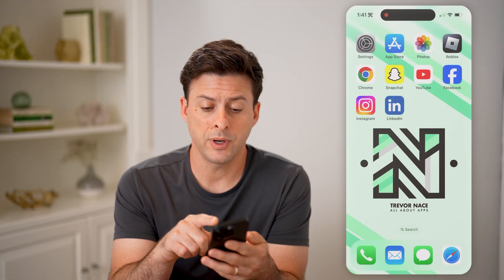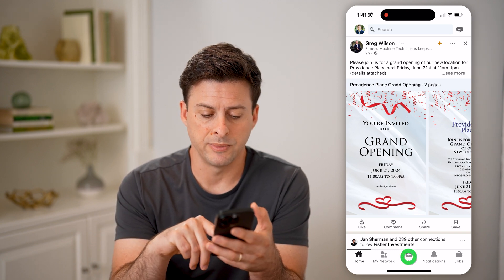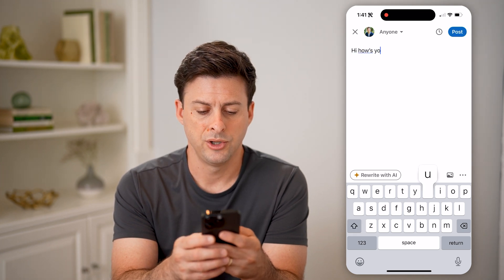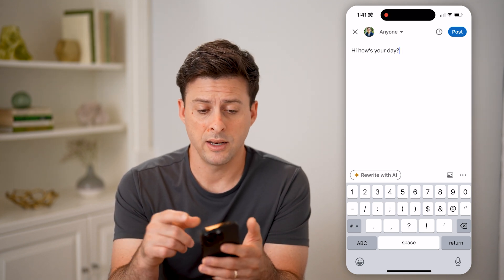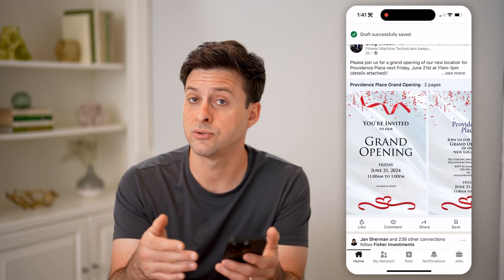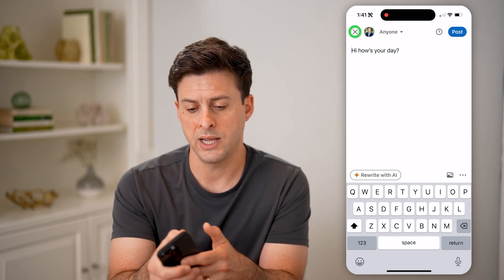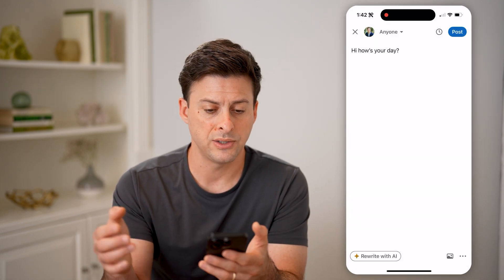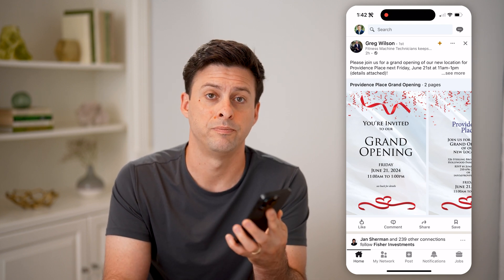How To Check Saved Drafts On LinkedIn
Here's how to check your saved drafts on LinkedIn so that you can see things you were in the process of creating or saving to finish later.